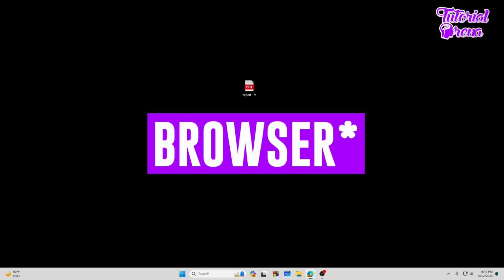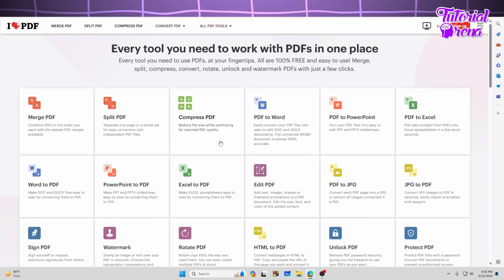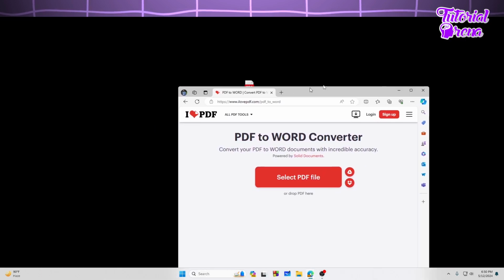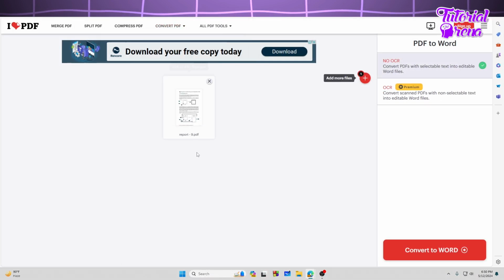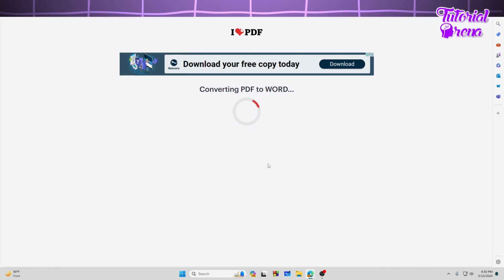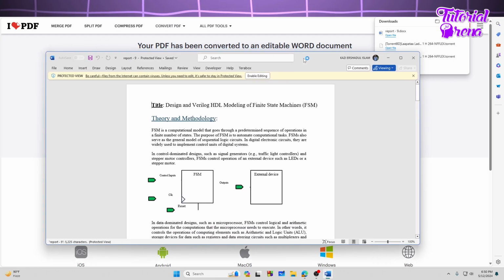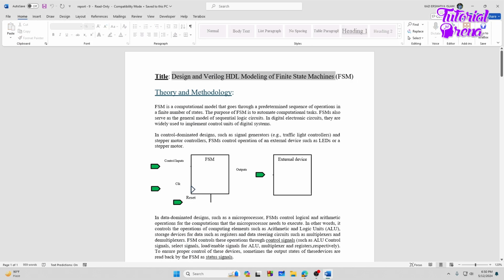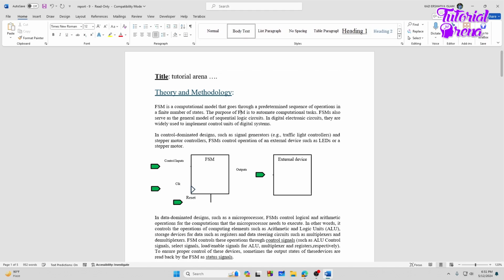How to Convert PDF to Word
Hey Everyone, Welcome to Tutorial Arena! In this video, I'm going to Show you how to convert pdf to word.